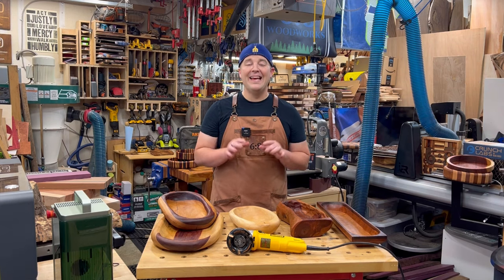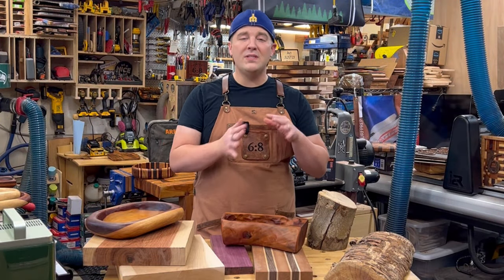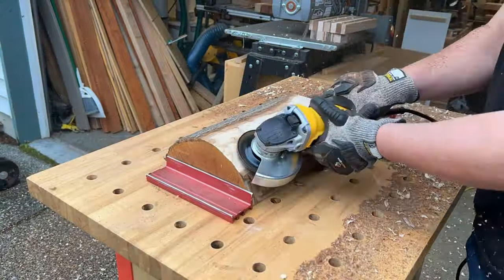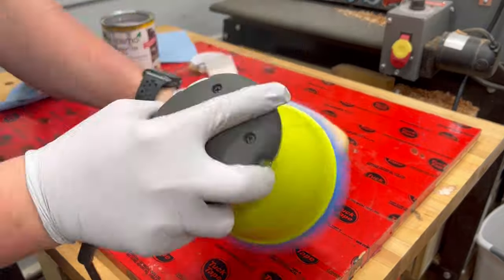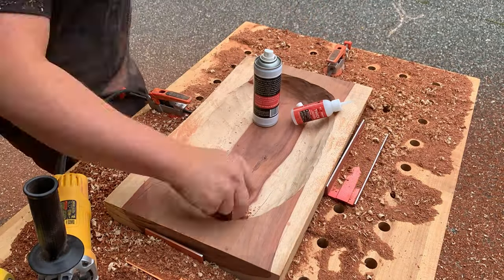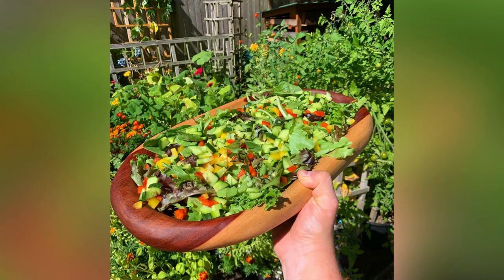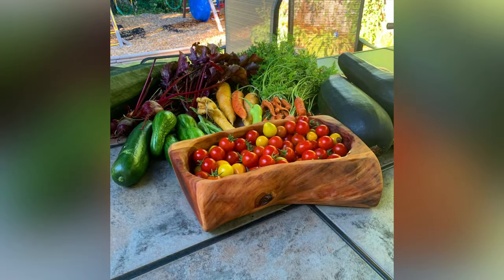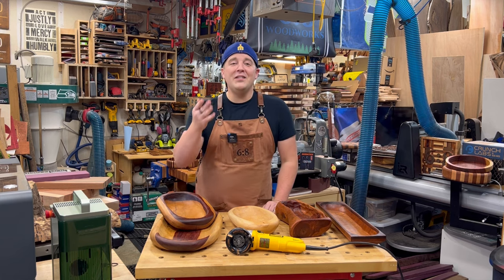Power Carved Bowls & Trays: Fast & Easy with Minimal Tools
How to power carve wooden bowls and trays. In this video I show how to use an angle grinder and attachments to carve out bowls, trays, and more.

—⏱Timestamps⏱—
00:00 How to Power Carve a Bowl
00:46 Timelapse Overview
01:30 Valencia Home Theater Seating
02:38 Wood Tips
04:59 Firewood Bowl
07:46 Power Carving Accessories
09:14 Large Trays & Fixing Mistakes
12:16 Wood Finish
14:51 Ball Gouge Attachment
15:20 Modern Layered Tray
17:18 Final Tips

A huge thanks to the sponsor of this video, Valencia Home Theater Seating. They have so many amazing options and some terrific deals running. Thanks for supporting the channel by giving them a look

Tubo Plane Attachment
Arbortech Contour Sander
Angle Grinder
Starbond CA Glue Kit
Arbortech Power Carving System
Mini Carver
Ball Gouge
Precision Carving System
Buffer Attachment Pack
Orbital Buffer
Light Scouring Pads
Buffer Bonnets
Tried & True Finish
Cutting Board Oil
Board Wax
Osmo PolyX
Mineral Oil
Moisture Meter
Table Saw
Armor Tool In Line Clamps
Armor Tool Toggle Clamps
Trigger Clamps